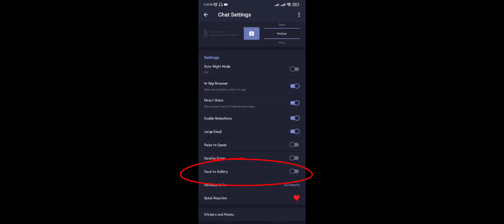How to Save Telegram Media in Gallery.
Learn How to Save Telegram Media in Gallery.